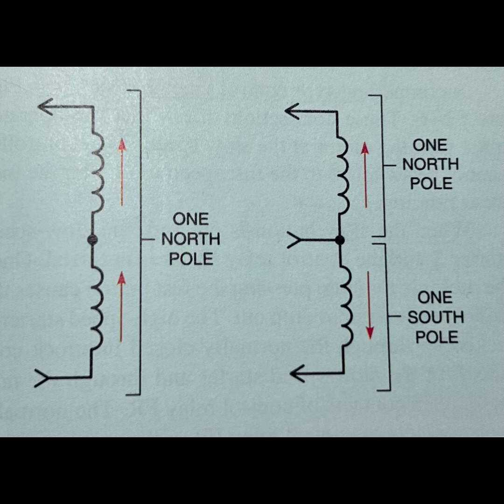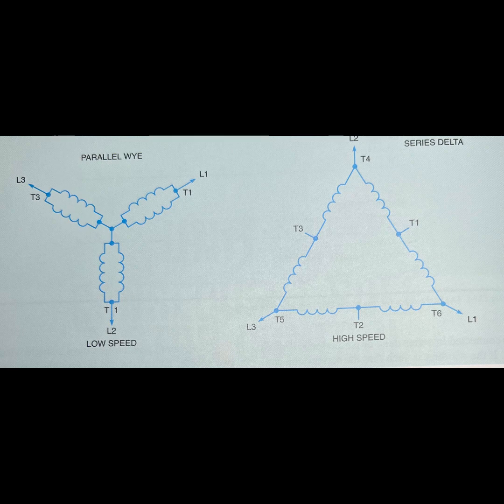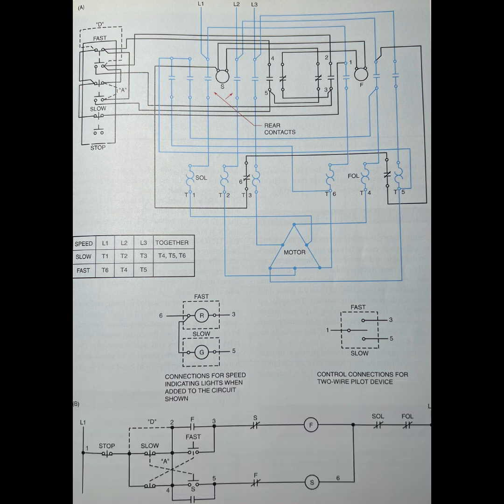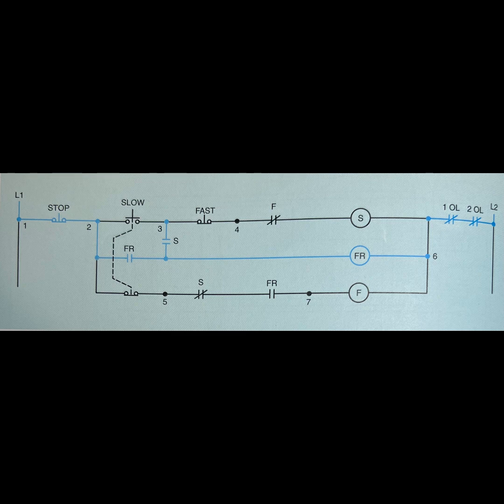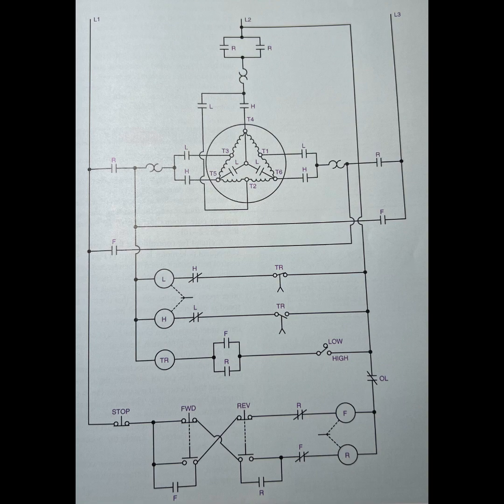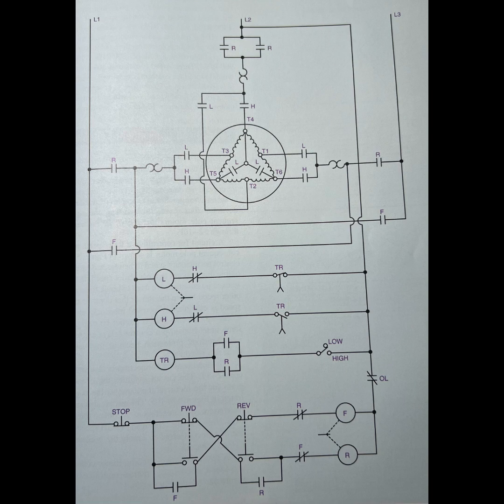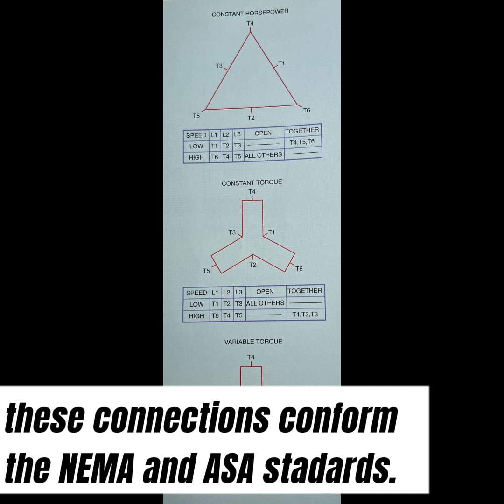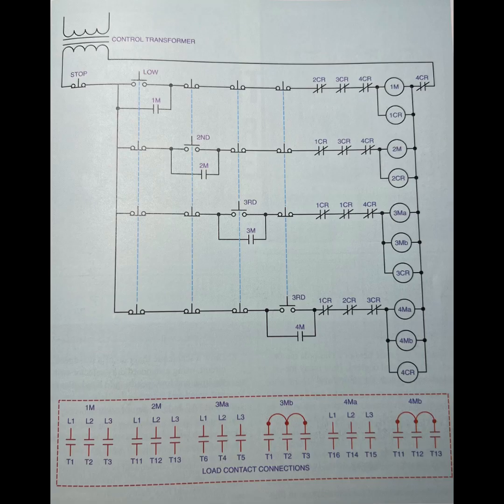AC motor Controls part 6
this video talks about AC motor control methods part 6.